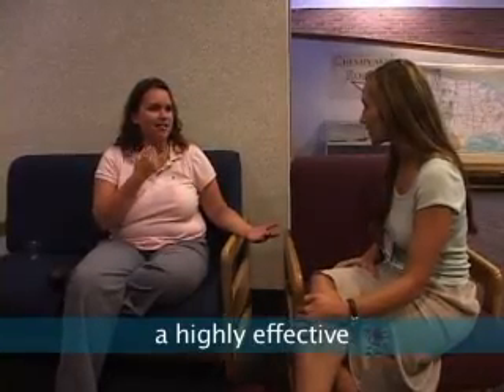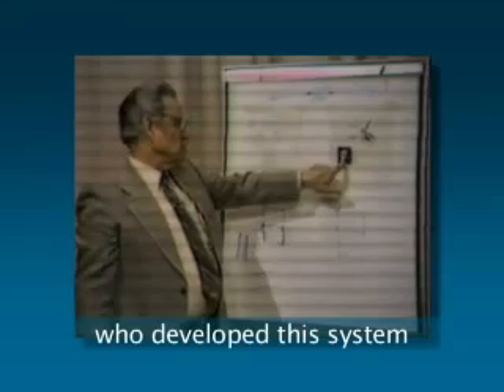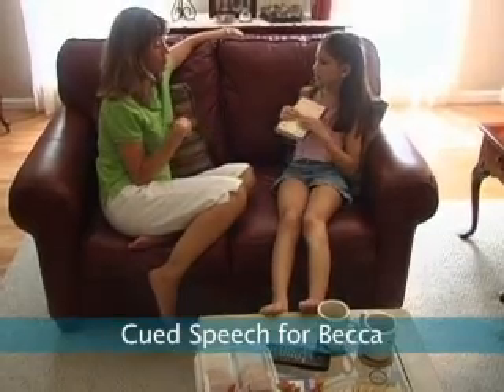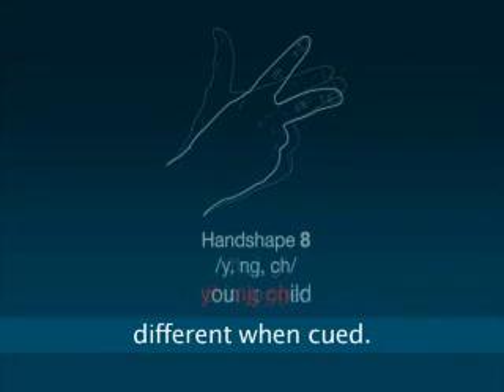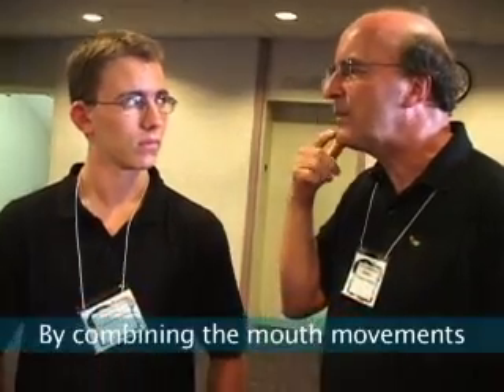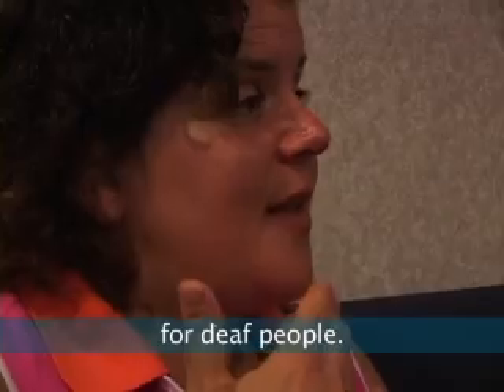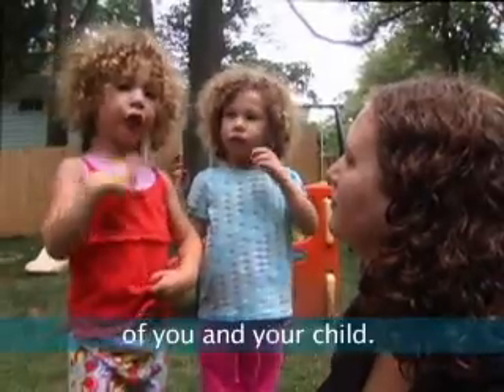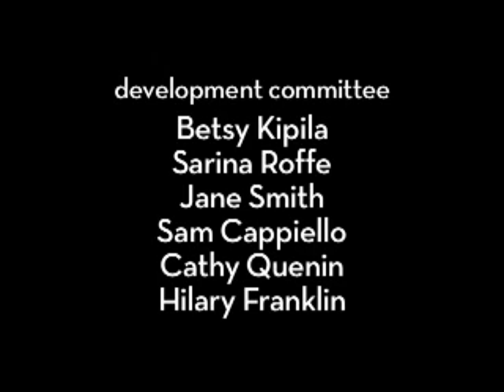What Is Cued Speech?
Understanding Cued Speech and its link to language development and literacy